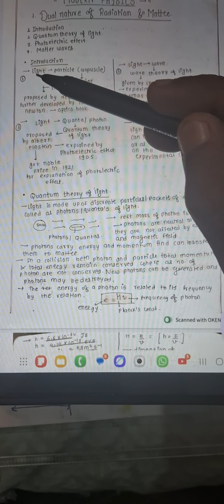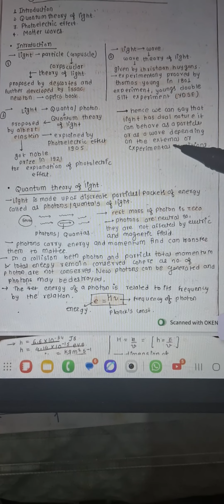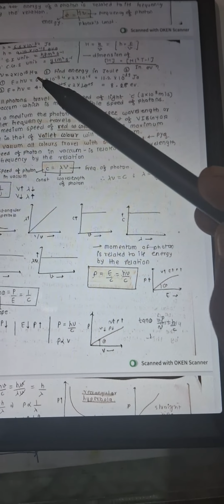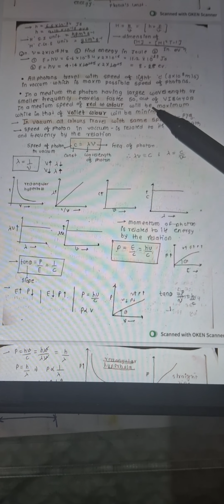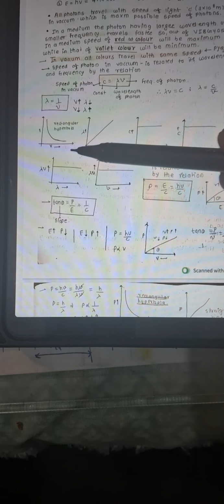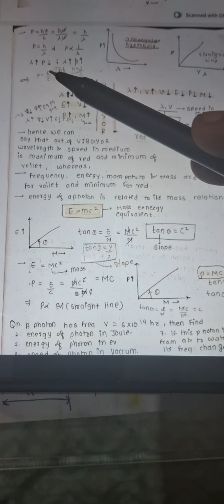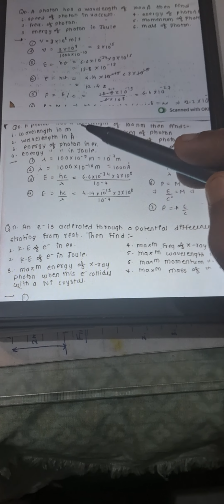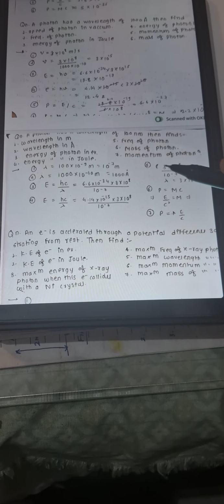Quantum theory of light-acharya vishvendra